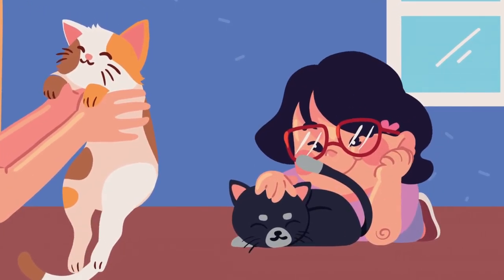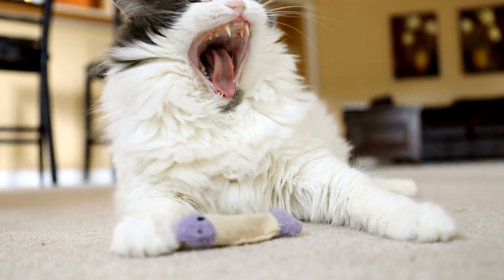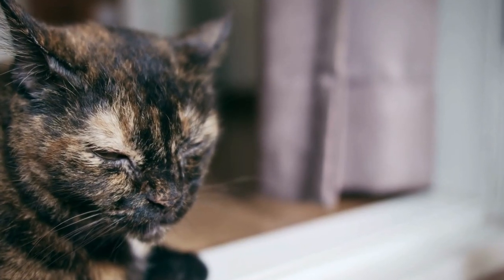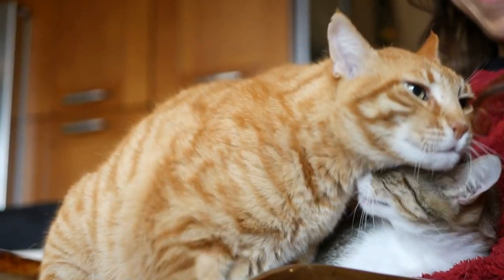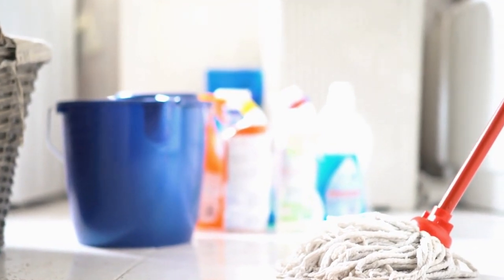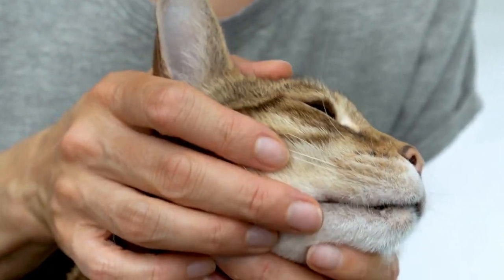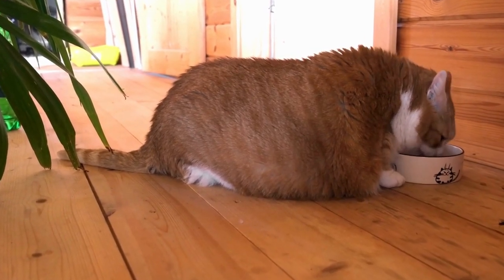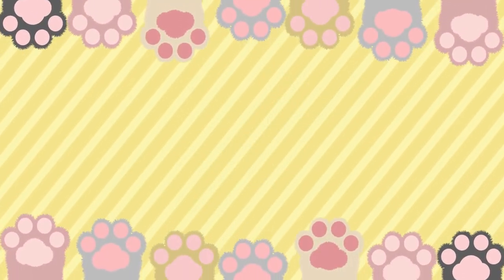5 Signs You're Taking Care of Your Cat WRONG (But They Can't Tell You)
In this informative video, we explore the 5 Signs You're Taking Care of Your Cat WRONG. It's all too easy to unintentionally harm your cat, especially when common cat mistakes often seem harmless. This video aims to enlighten cat owners about the most dangerous mistakes they can make, from feeding routines to improper playtime methods, and how these seemingly innocuous behaviors can emotionally hurt your beloved feline friend.

Many of us adore our fluffy companions but often overlook crucial signs your cat is hurt. By understanding and rectifying the common mistakes cat owners make, you can significantly improve your pet's overall well-being and happiness. Join us as we delve deep into the often misunderstood world of feline care, identifying the key mistakes people make with cats, and learn how to avoid these pitfalls to provide the best possible care for your furry friend.

🐈CHAPTERS 🐈
0:00 Are You Hurting Your Cat?
0:29 Sign 1
2:14 Sign 2
3:38 Sign 3
4:55 Sign 4
6:24 Sign 5